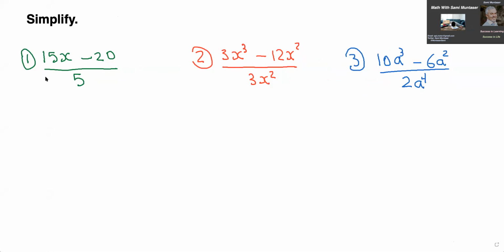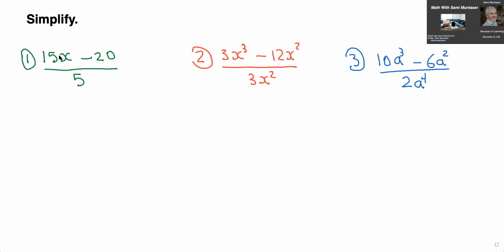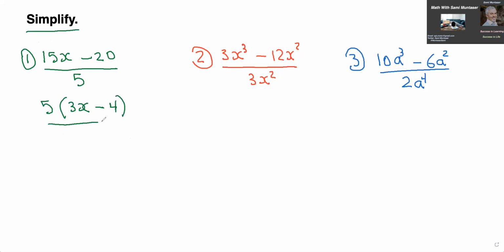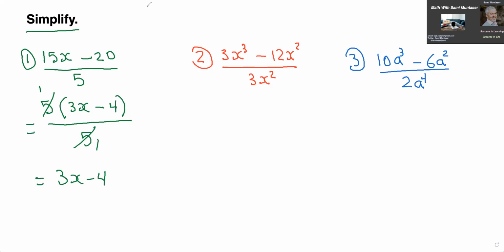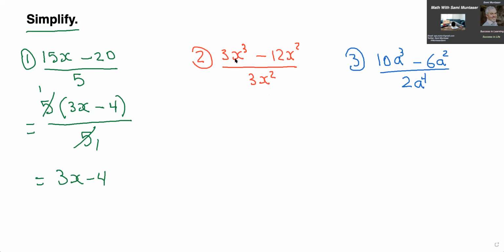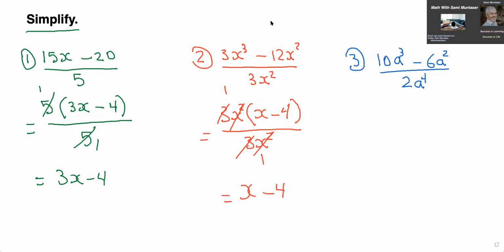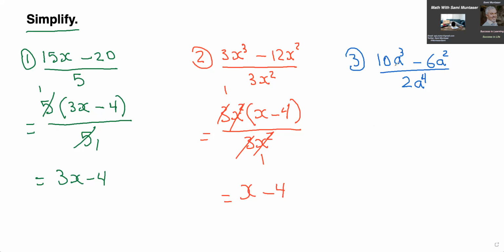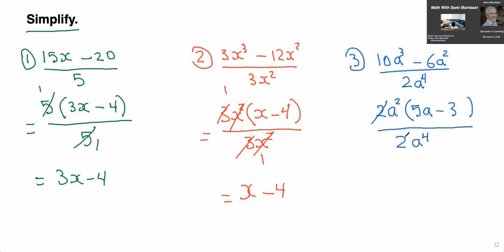Math 10 / Simplifying Rational Expressions.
this tutorial explains how to simplify rational expressions with variables, exponents & fractions by factoring and canceling. Take out the GCF first and then reduce.